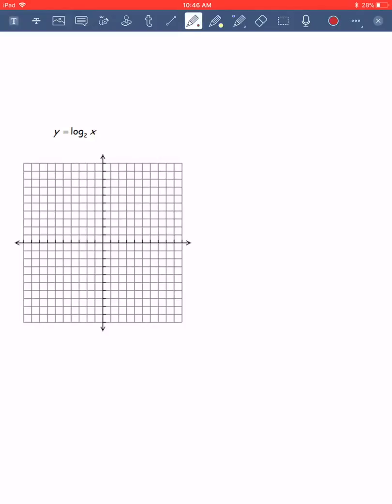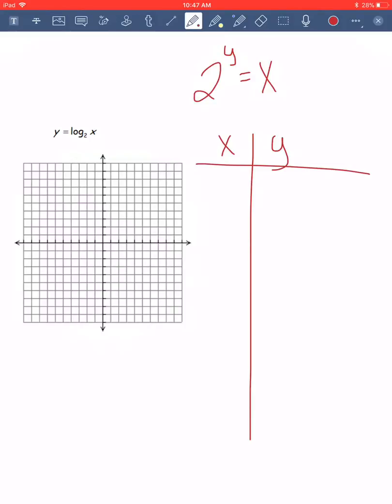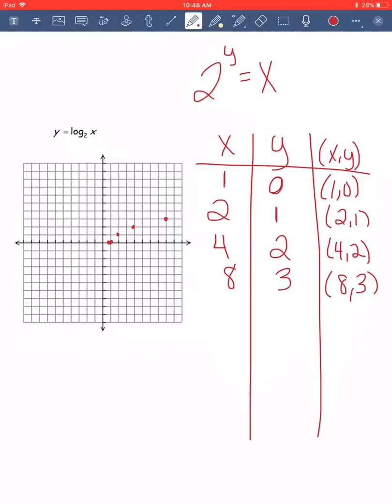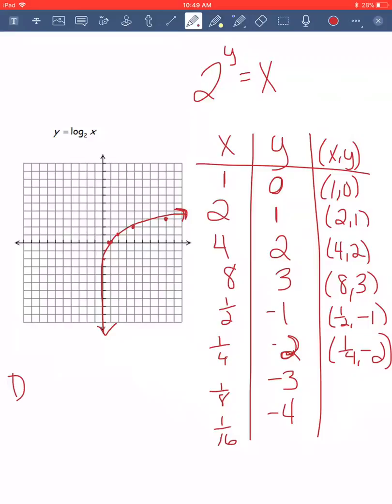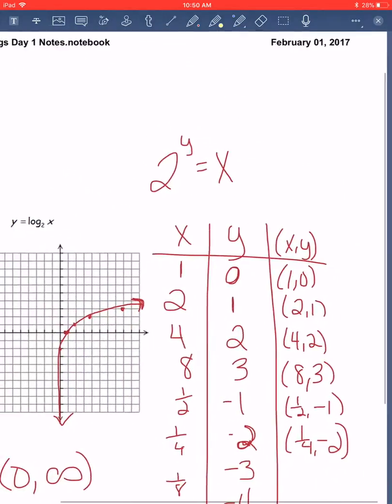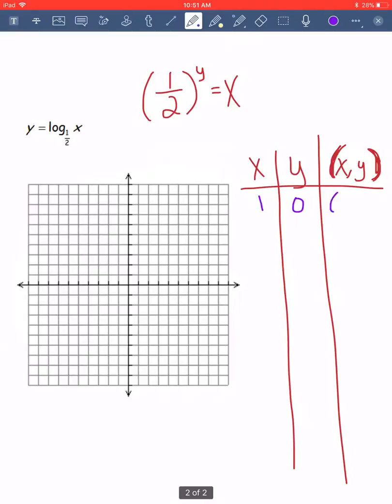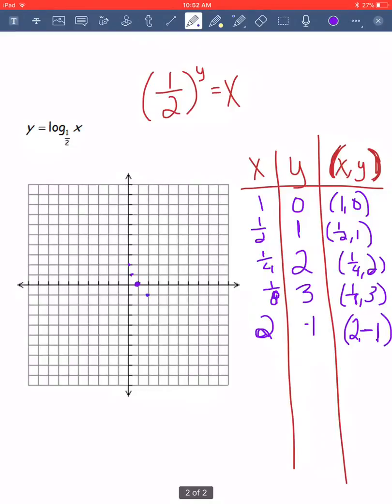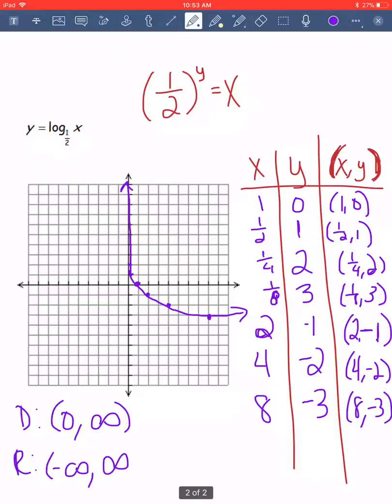Graphing Logarithms Day 1 Video Notes